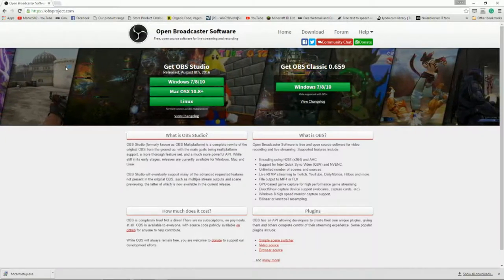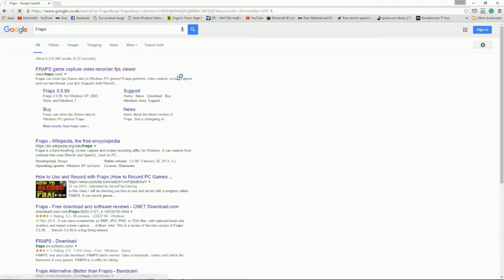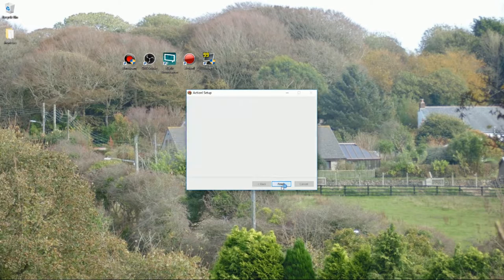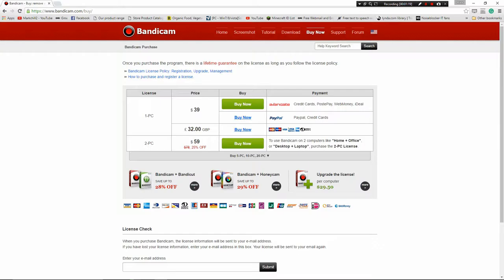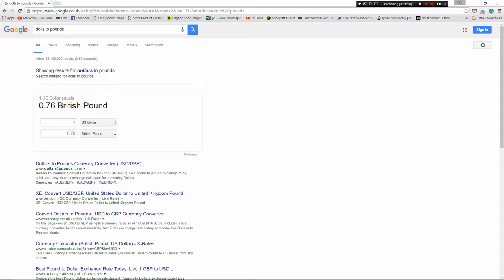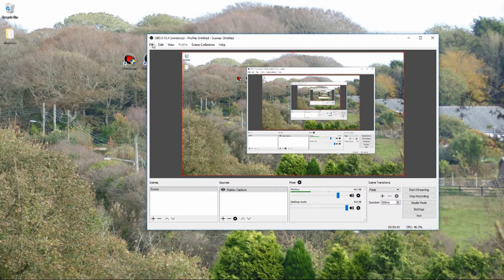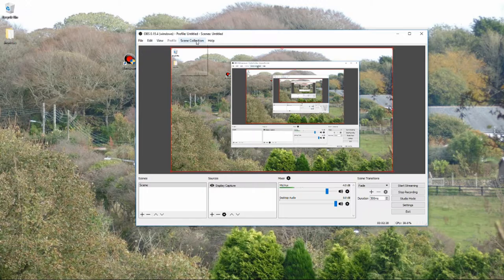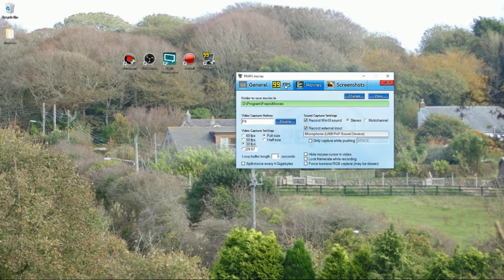How to Become a Successful Youtuber Part 3 More Recording Part 1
In this video i will show you how to become a youtuber

Mic Here (USA) =